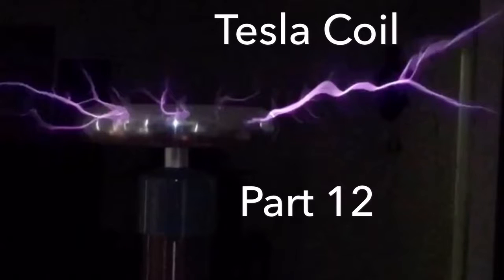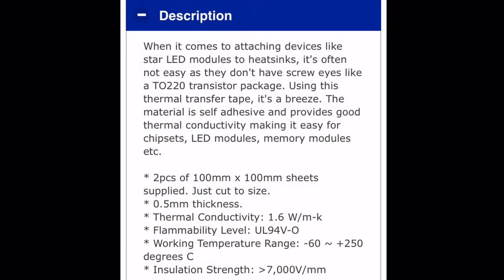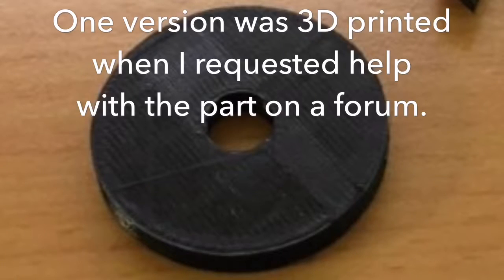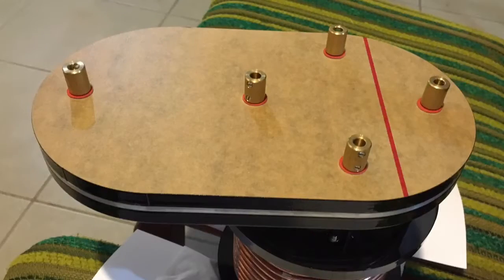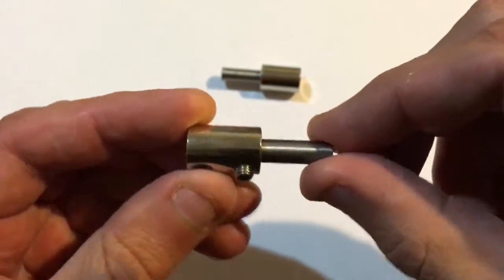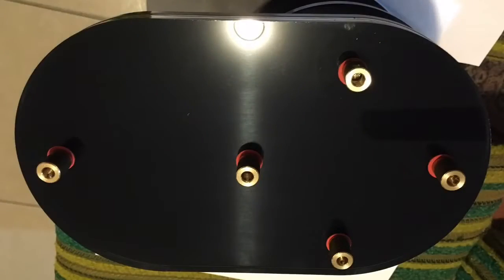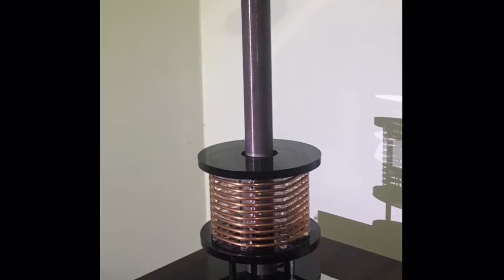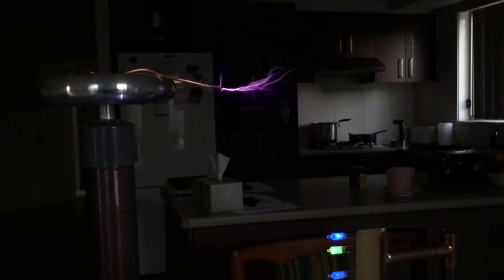SG Tesla Coil Part 12 (Completed Transformer)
Hi Guys :) This is part 12 of my spark gap Tesla Coil build log.
Finally, the resonant transformer assembly is completed,
and the rest shouldn’t be far behind, as it’s really only enclosures left to sort out.